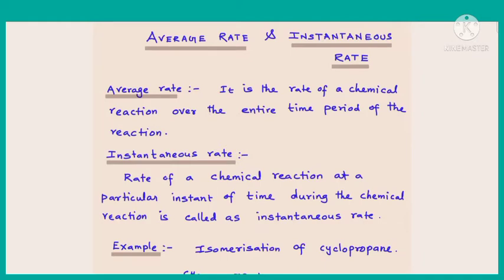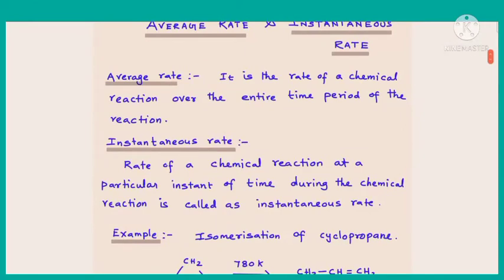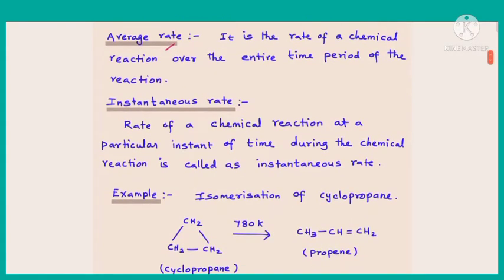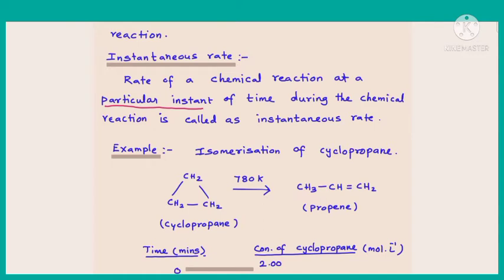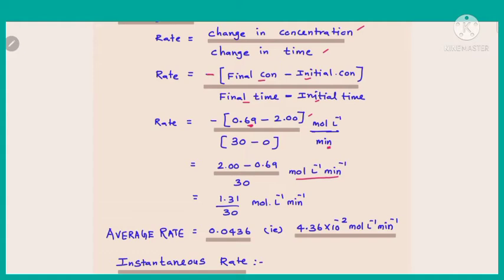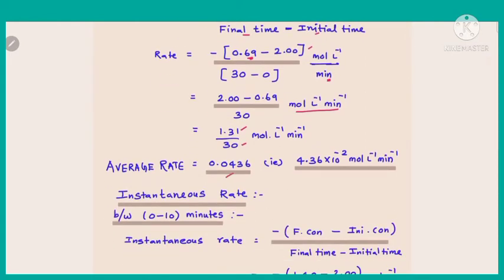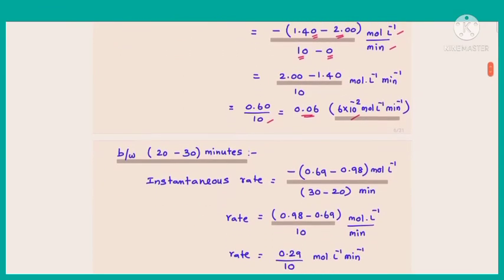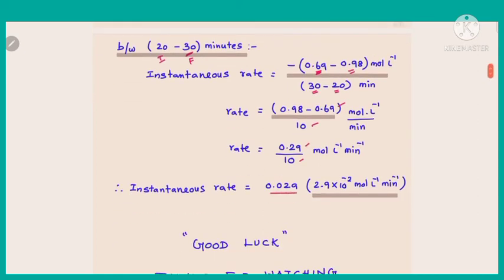Average Rate & Instantaneous Rate l Chemical Kinetics Part 2 l NEET & JEE l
An Explanation On Average Rate & Instantaneous Rate

Teached By,
Thirumoorthy

Edits,
Koushik